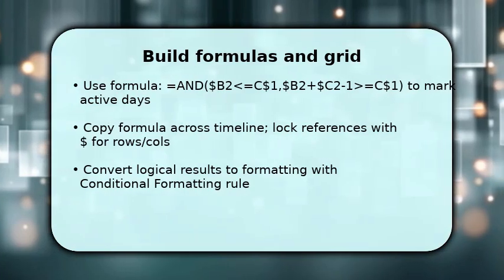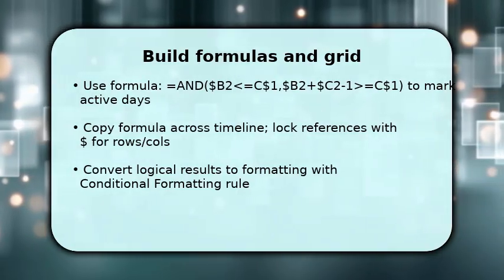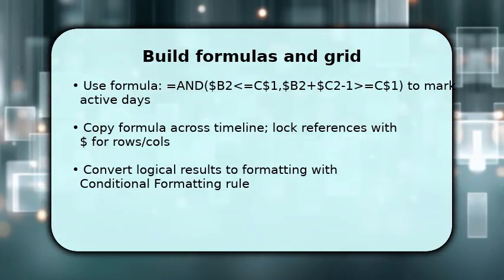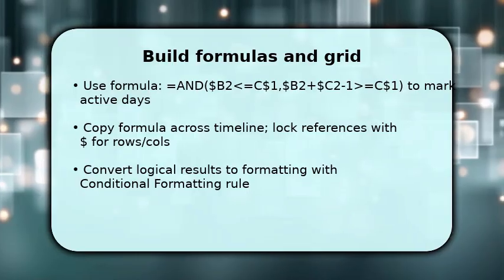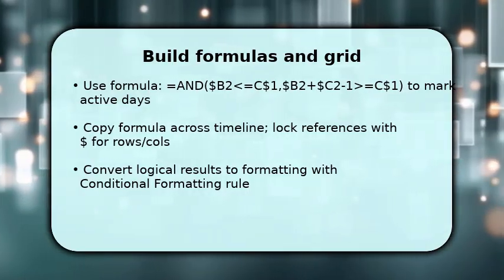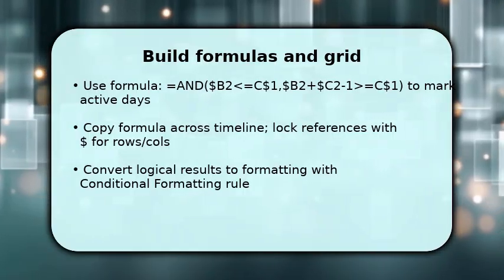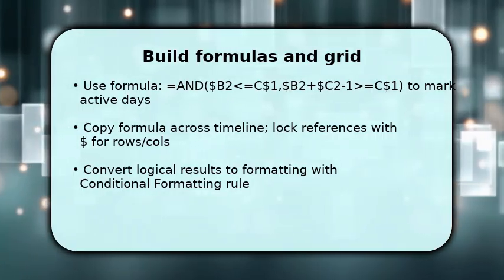How to Make Scheduling in Excel - Easy Guide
Master the art of scheduling in Excel for efficient time management. This step-by-step guide simplifies creating and organizing your calendar, helping you stay on top of appointments with ease.

scheduling in Excel, time management, calendar organization, appointment tracking, Excel tutorial, how to schedule meetings